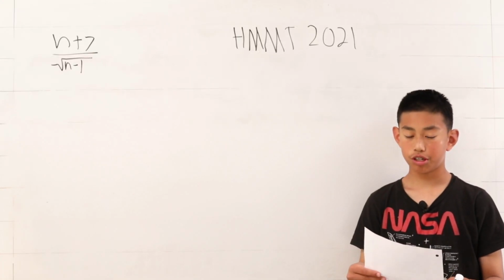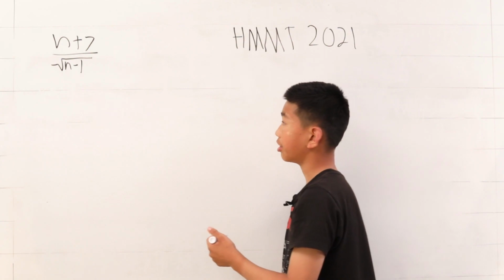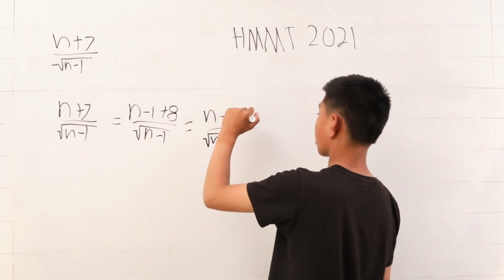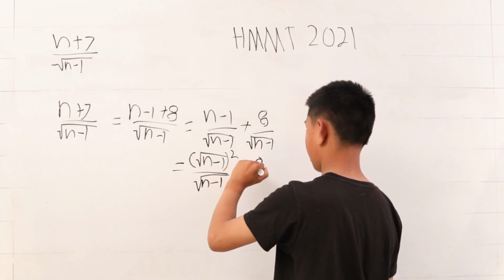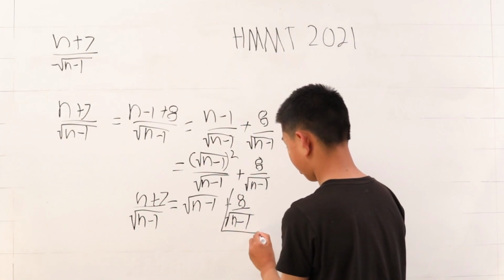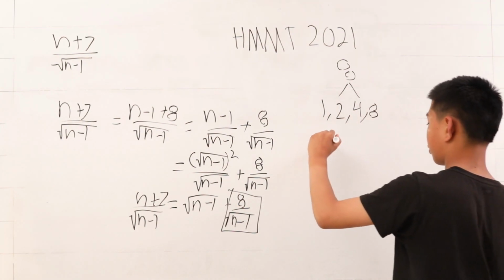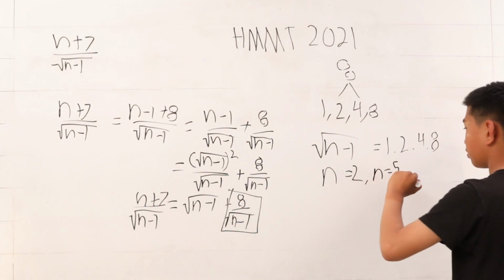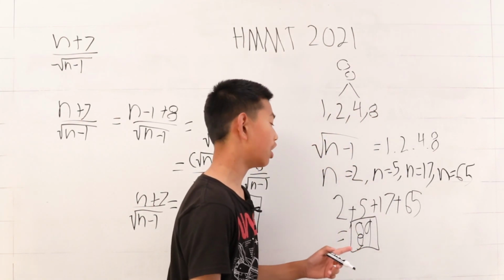HMMT Spring 2021 Algebra and Number Theory Round P1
Compute the sum of all positive integers n for which the expression (n+7)/√(n-1)  is an integer.